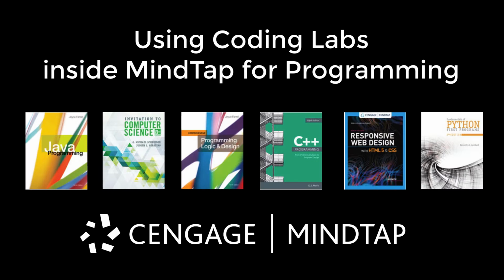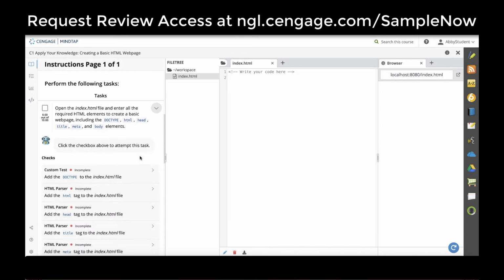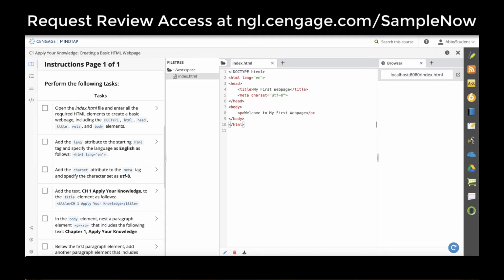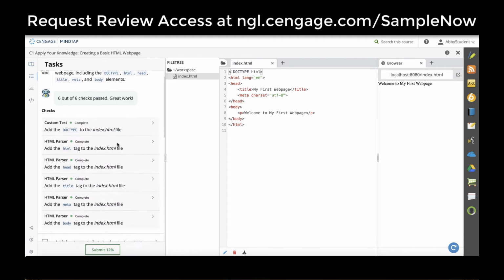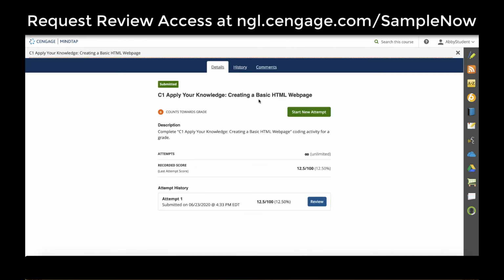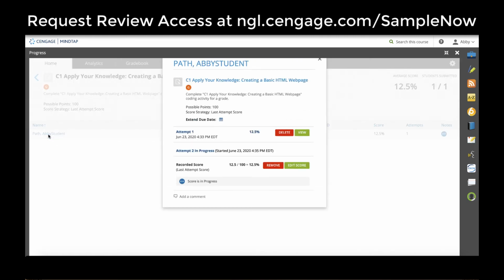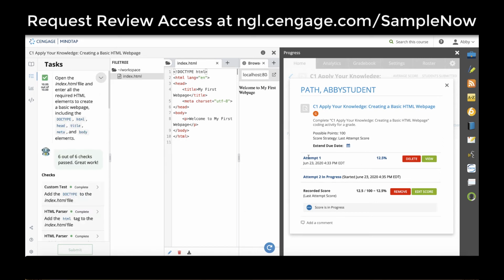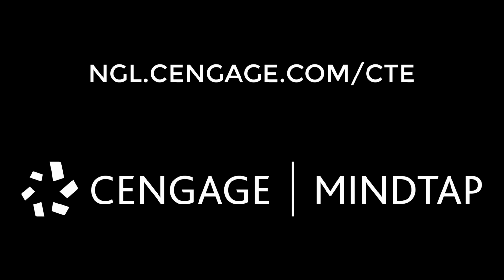Using Coding Labs in MindTap